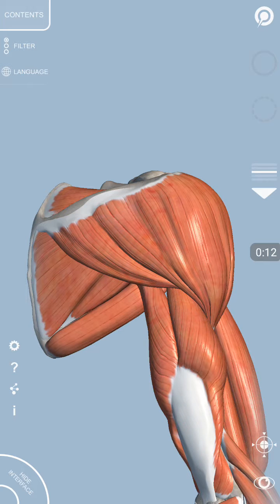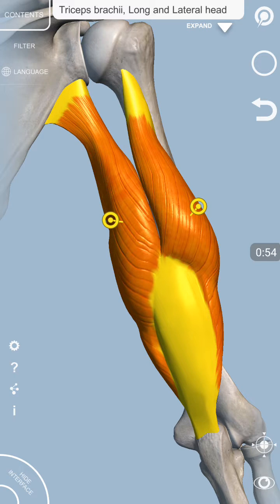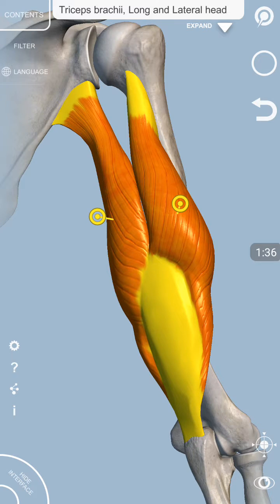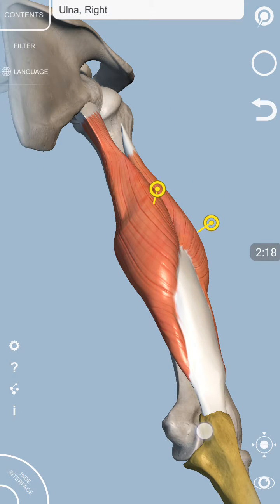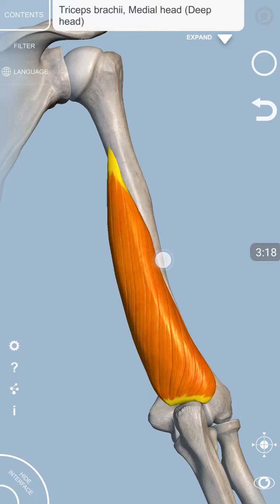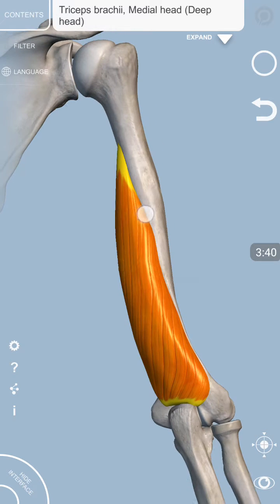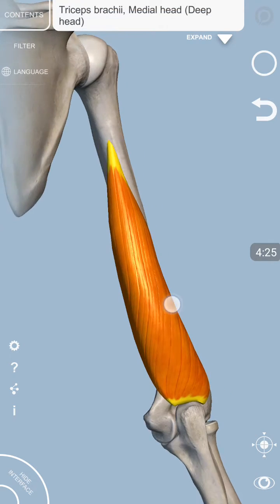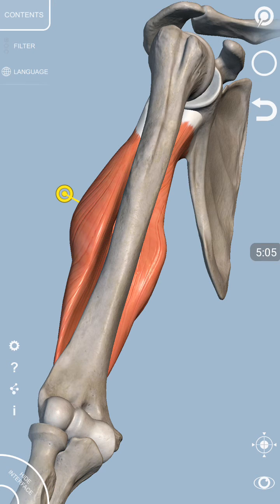Posterior compartment of arm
Tricep origin and insertion nerve supply and action